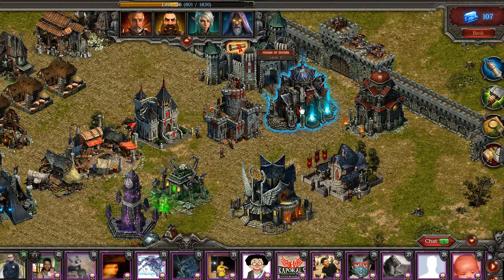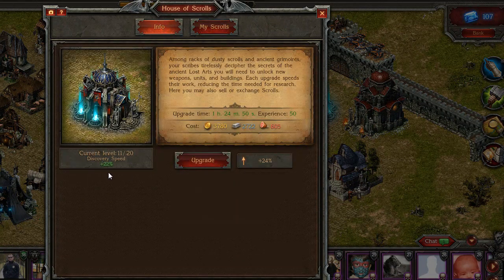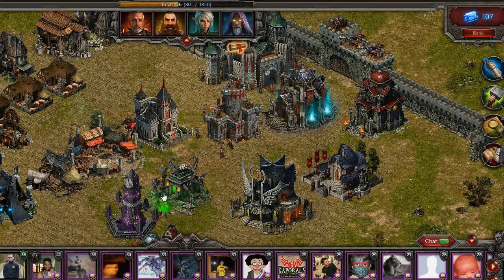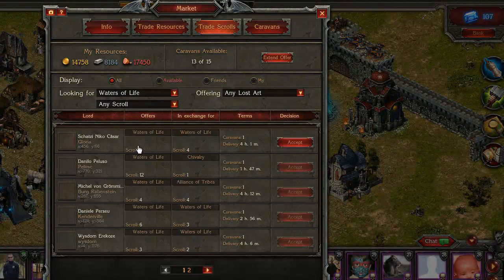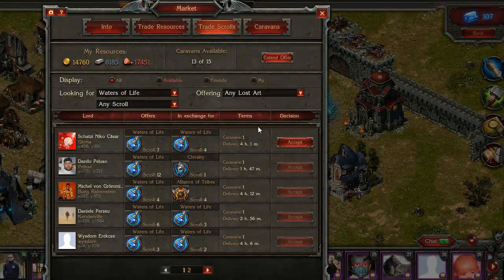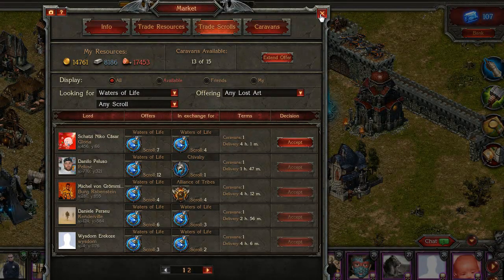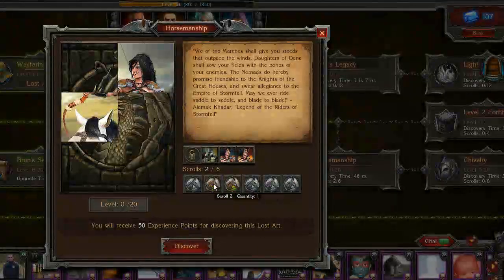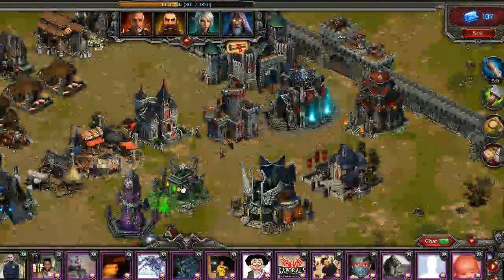Stormfall Age Of War How to Get Scrolls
Stormfall Age Of War How to Get Scrolls How to PLay

Check the Lost Arts' 'skill tree' to see which art can be unlocked next and choose wisely. Another very important thing to remember: do not forget to upgrade the unlocked skills regularly, as even the most mysterious arts are not very useful if not trained well.